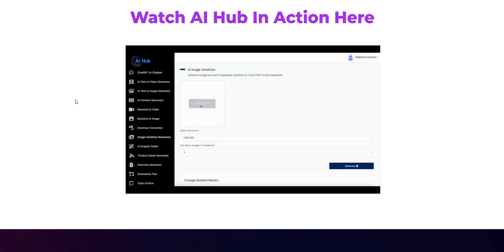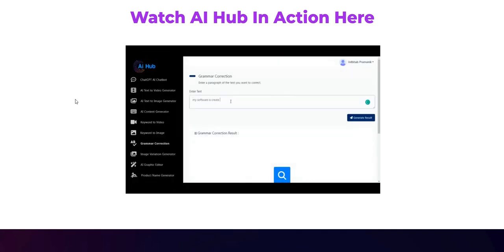AI Hub Review | Does AiHub Really Work?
My AI Hub Review - are these software tools really useful and do they use Artificial Intelligence like ChatGPT, or just a scam? We look at how this works and the AI Hub Reviews.